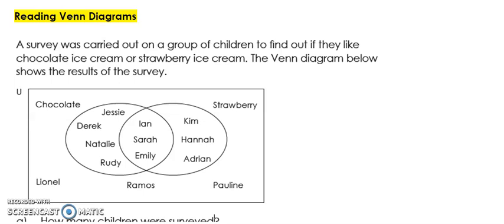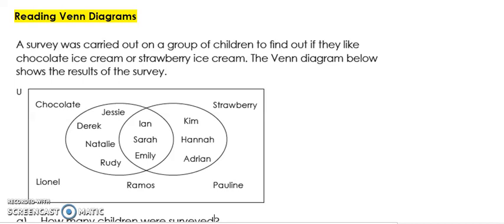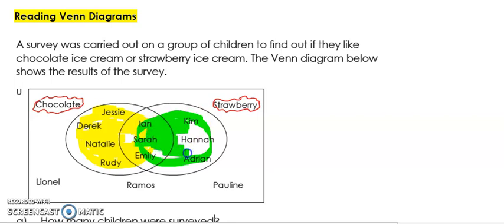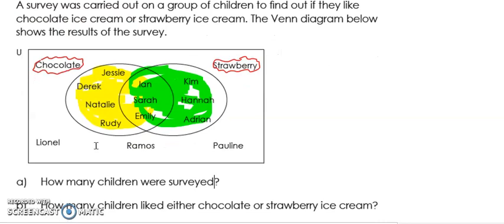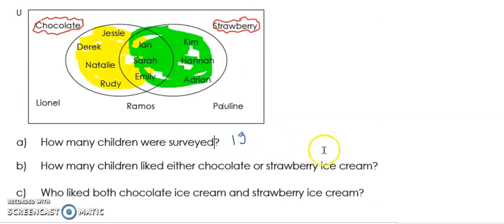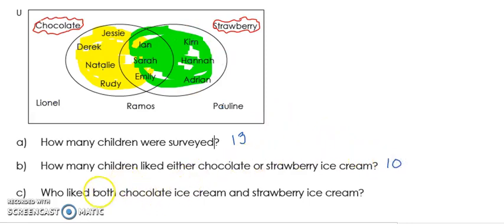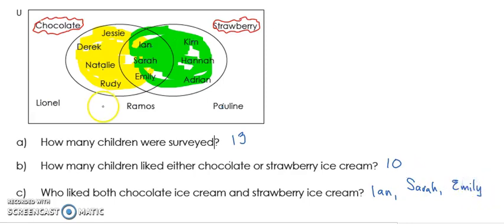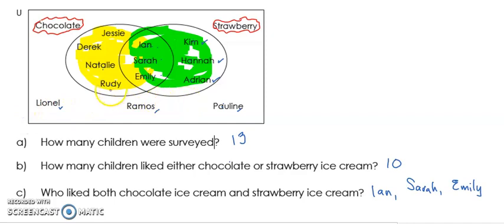Sets Understanding Venn Diagrams